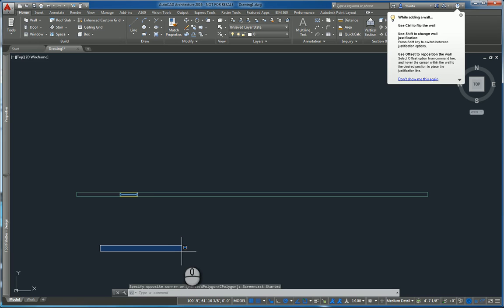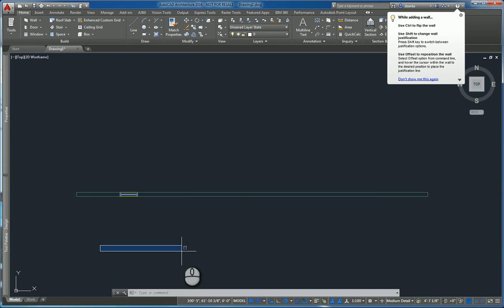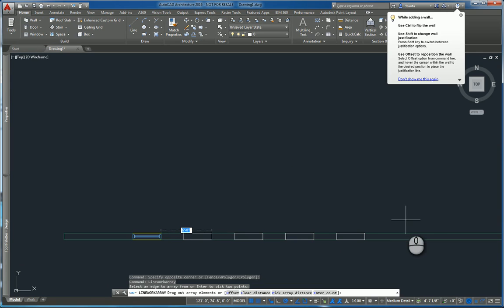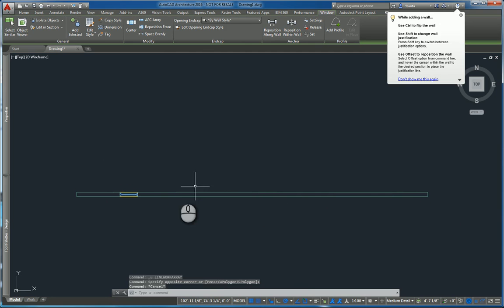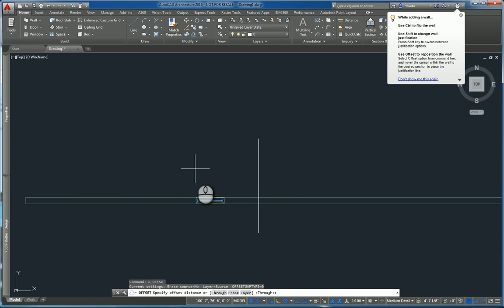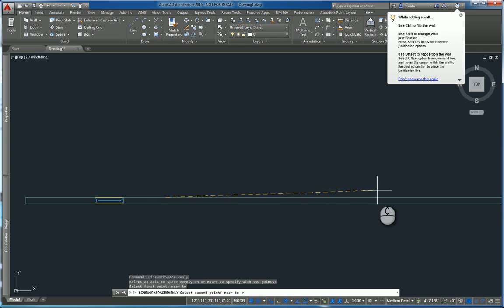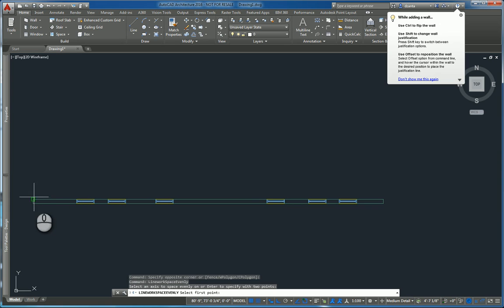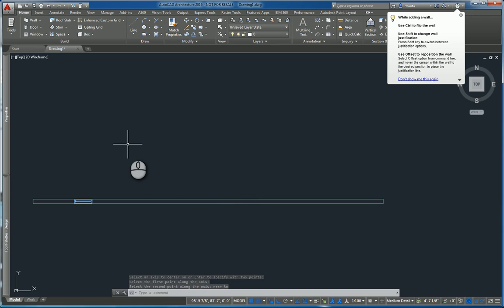AutoCAD Architecture 2016 AEC Modify Tools - A How To Guide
• 3D Laser Scanners and Scanning Services -- offering the ultimate in accuracy, 3D laser scanning will enable you to produce accurate as-builts.  Check out our videos showing some of our projects as well as some how-to videos.